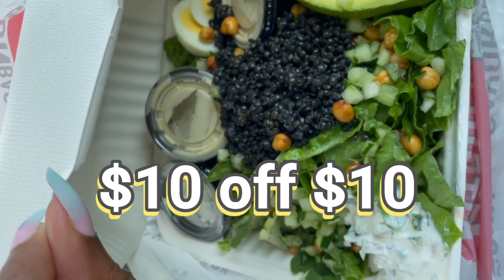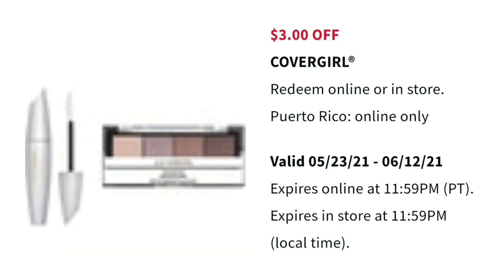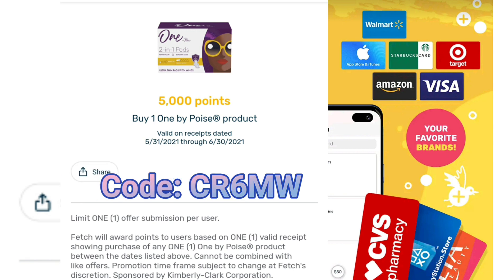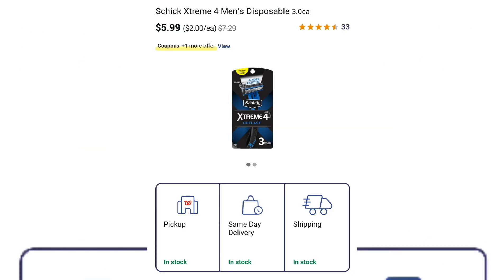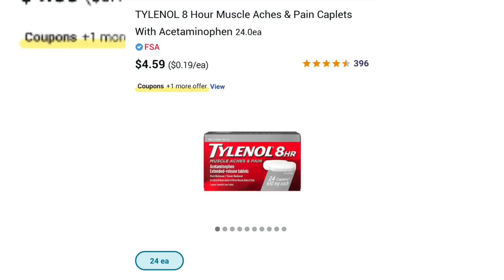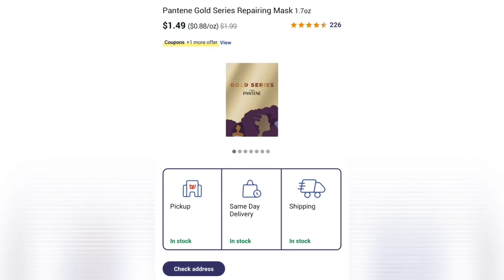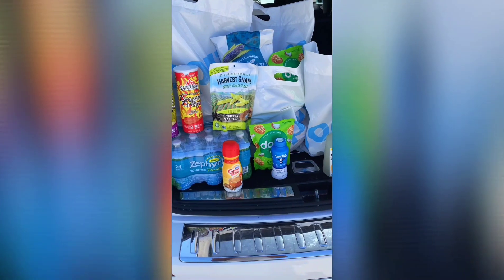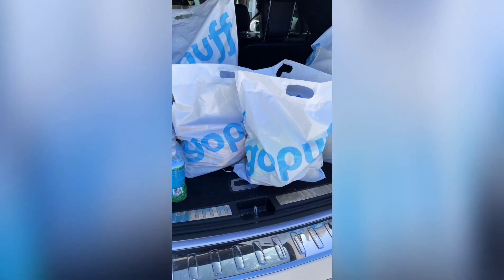WALGREENS COUPONING | FREE FOOD! FREE PANTENE! CASHEW DEAL! ALL DIGITAL COUPONS!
❤FREE $10 OFF $10 FOOD ORDER!

🚨 GET $25 WORTH OF FREE GROCERIES!
🚨 HURRY! (New users only!)

🛑IMPORTANT:
-You won't see the discount until you start adding items to your cart.
-The code does not work after hours when they a closed.